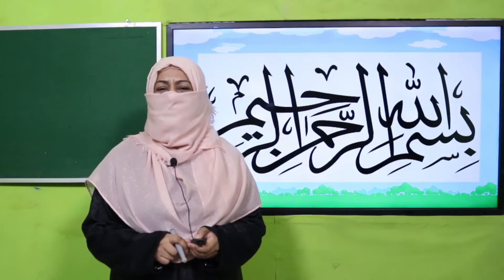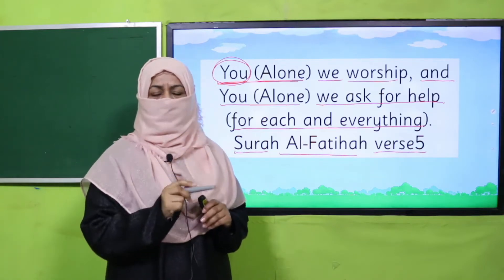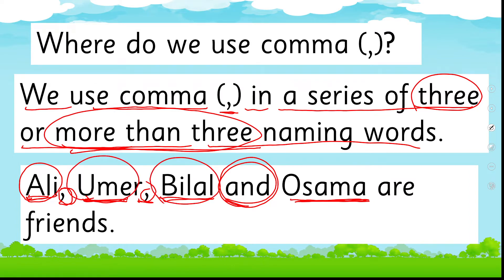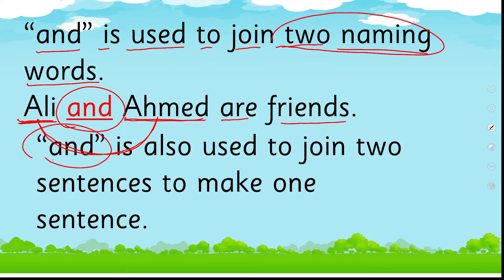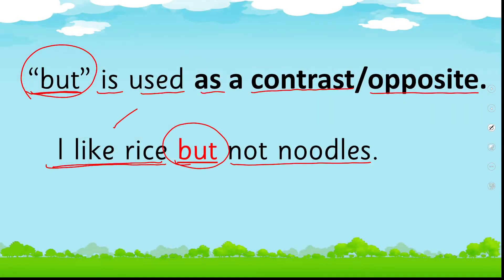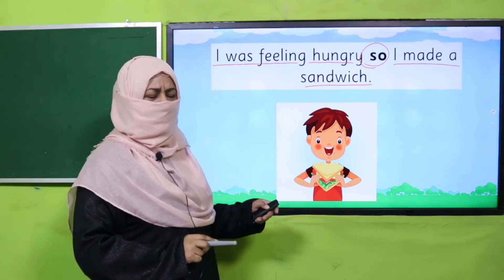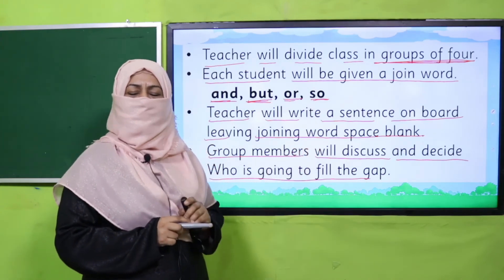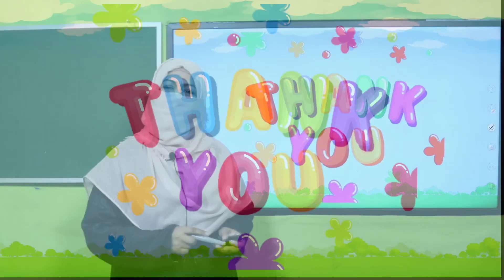English Grade 2 Unit 7 Lecture 3 || SNC 2020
In this lesson children will learn the concept of “joining words” in a very easy way.
This lesson covers:
joining words
Grammar: joining words
How to teach “joining words” to grade 2
An easy way to teach “joining words” to grade 2
How to teach “joining words” to kids

1. PowerPoint Presentation

2. Lesson Plan

3. Worksheet/Activity